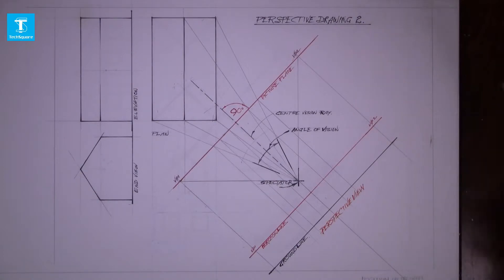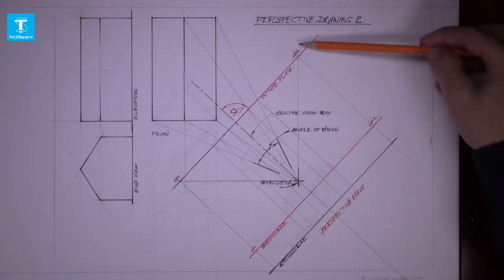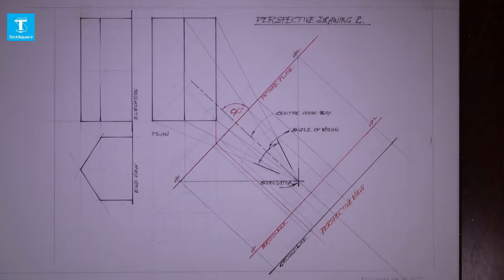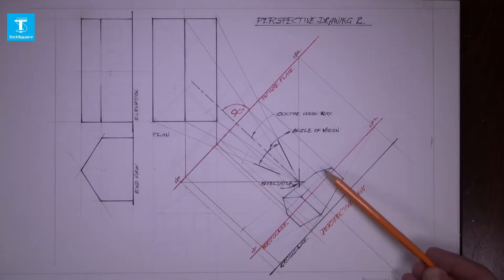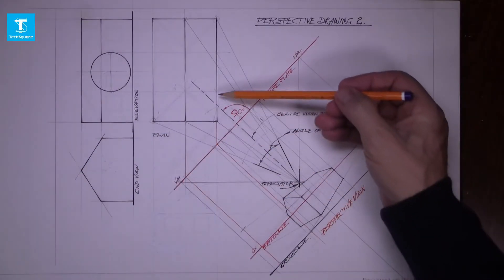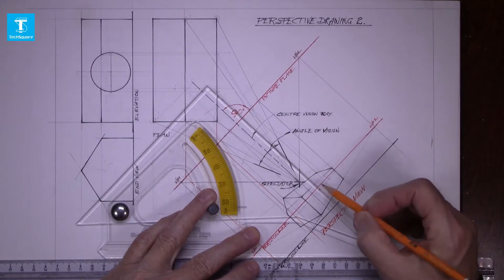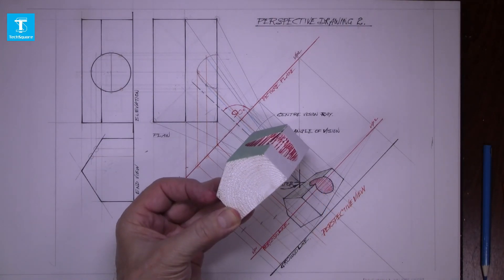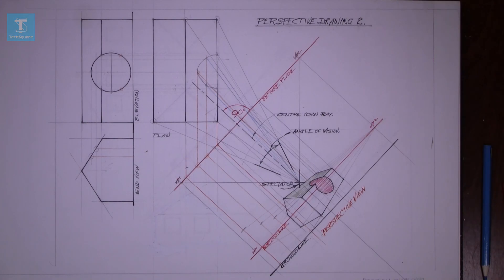Perspective Drawing 2 of 4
The drawing includes:

Vanishing Points